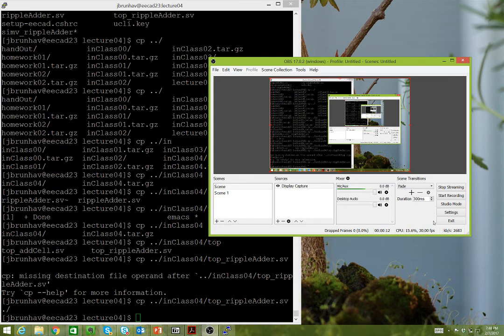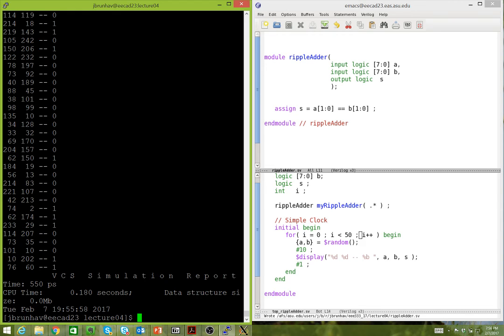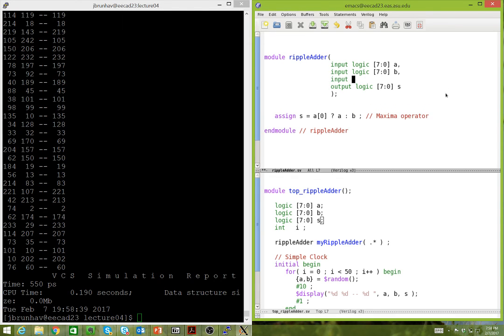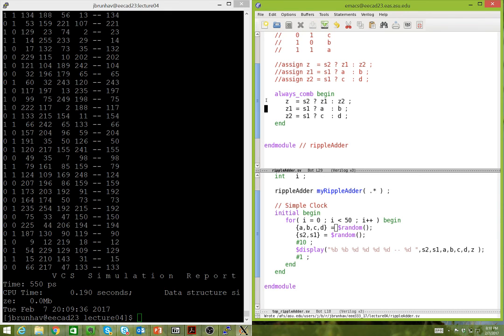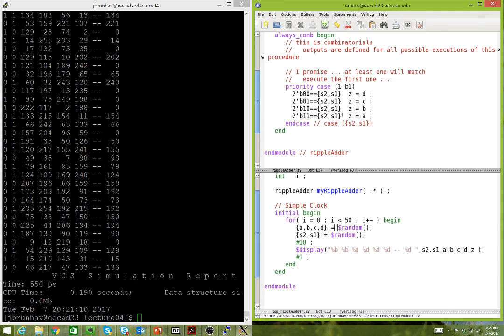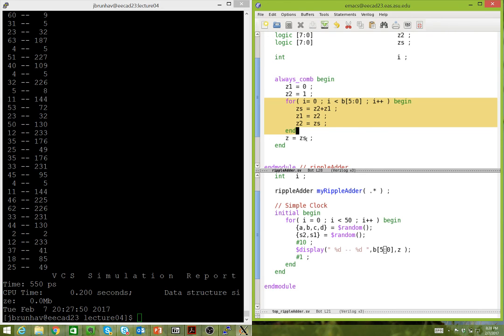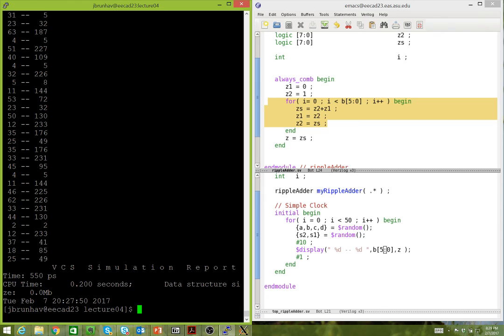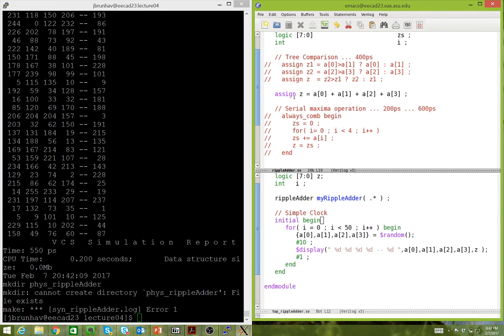EEE 333 Lecture 4d 4e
Combinatorial Expressions and Combinatorial Procedures in System Verilog.